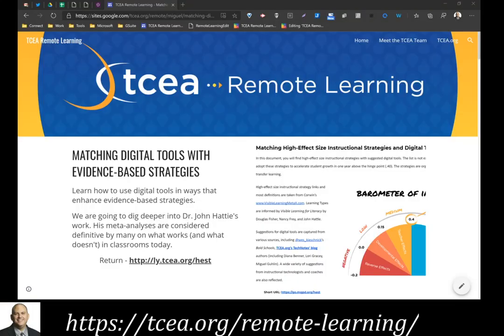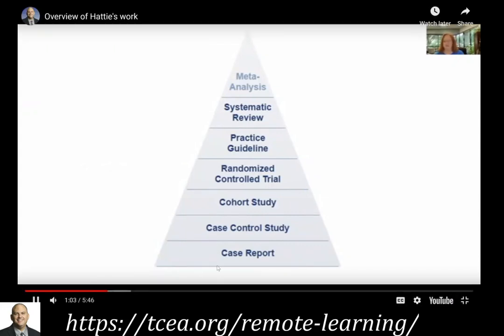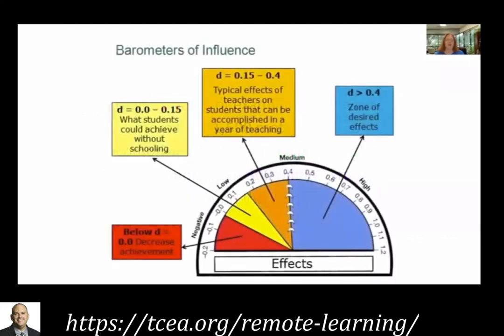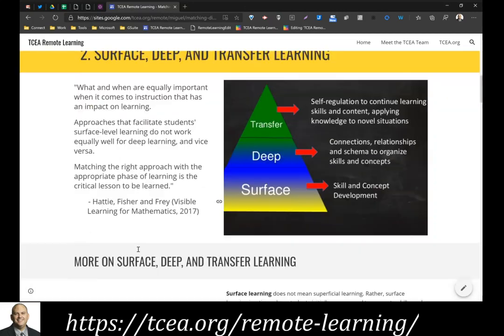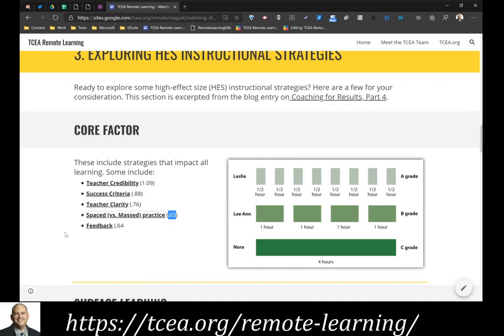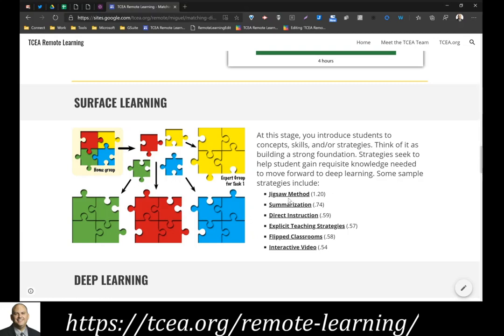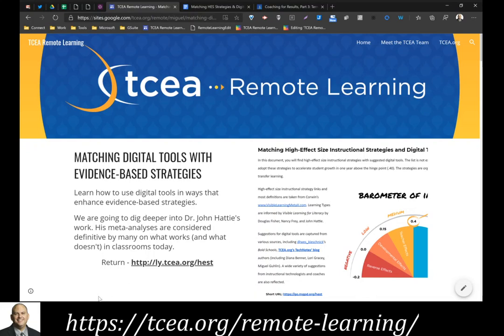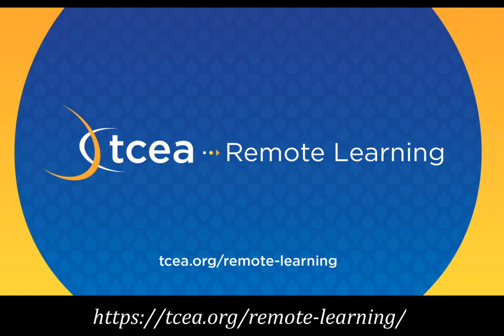Matching Digital Tools with Evidence-Based Strategies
Learn how to use digital tools in ways that enhance evidence-based strategies.